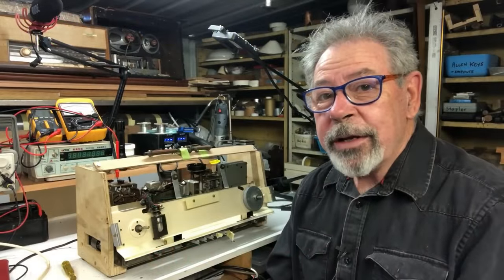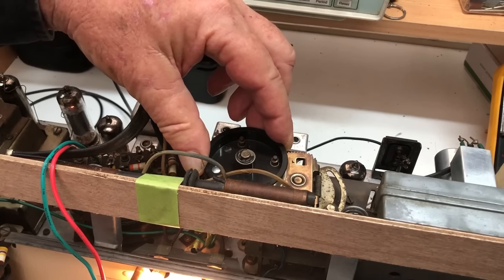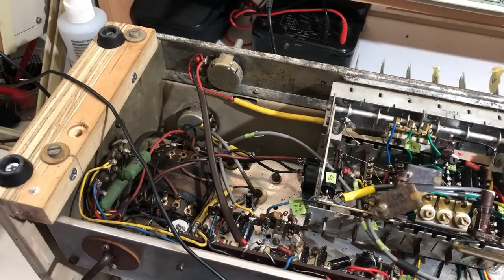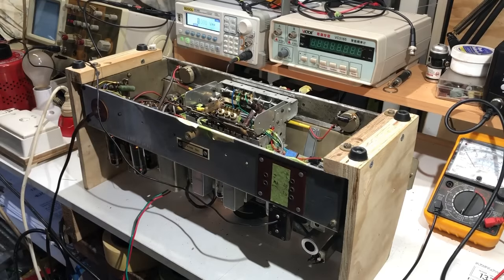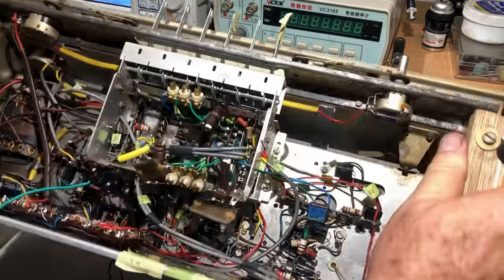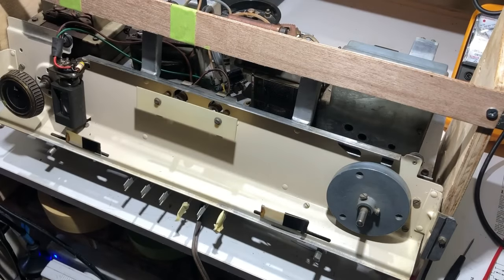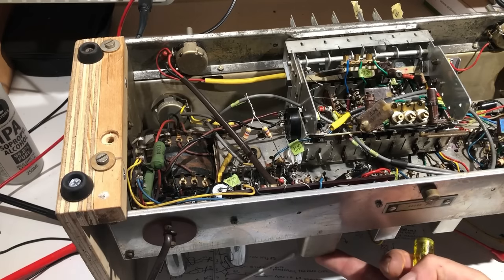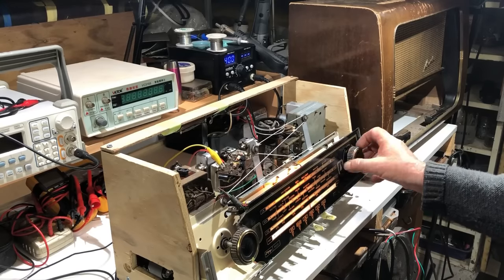BUSH VHF64 Part 5 - IF alignment, dial string and a few issues ...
Having had a win with swapping over the switch mechanism, I thought the rest would be easy.
Nope.
This radio is fighting me all the way!